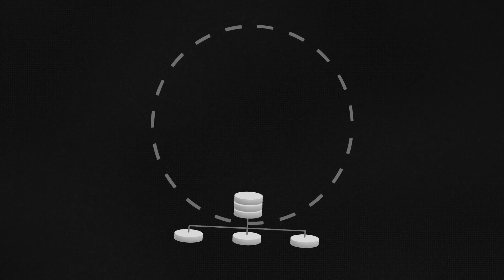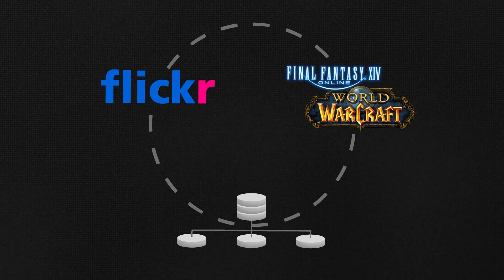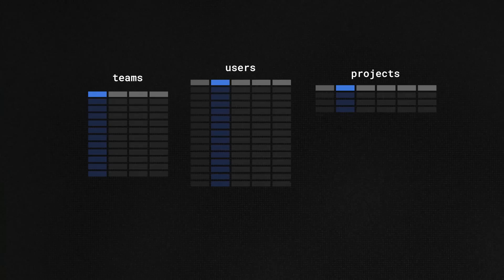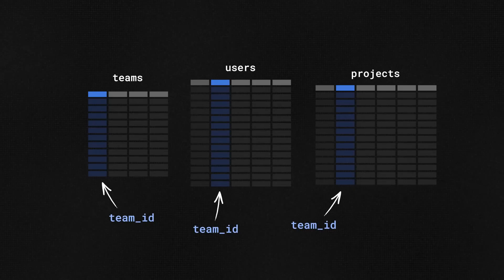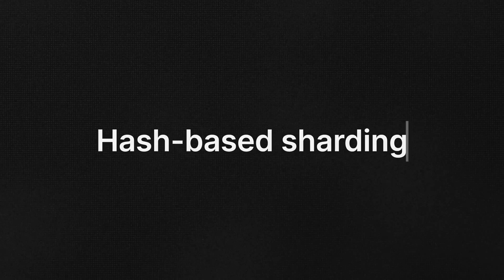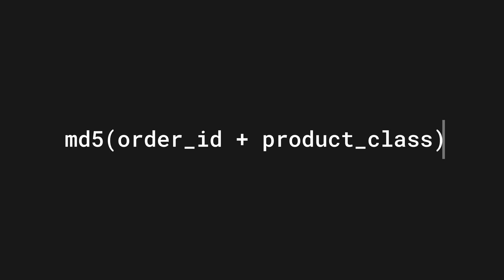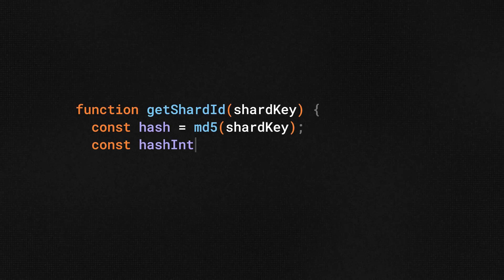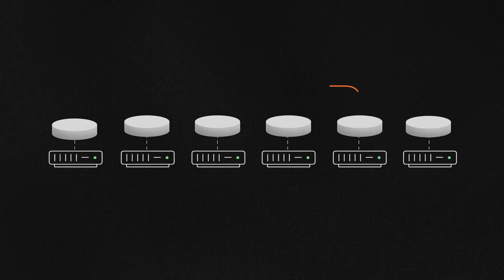Database Sharding in 200 Seconds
Database sharding is available on our Enterprise plans. If you want to explore whether PlanetScale is the right solution for your business, or you just want a demo of the platform, we'd love to chat! You can learn more about our Enterprise offering or get in touch

We also offer a generous free tier and other plans to fit all of your database needs. To learn more about PlanetScale and all of our features such as branching, no downtime schema changes, query caching, and more, head